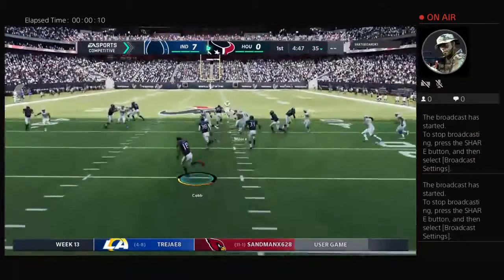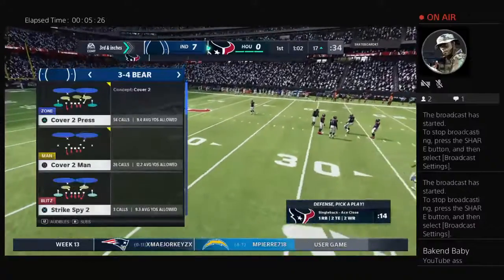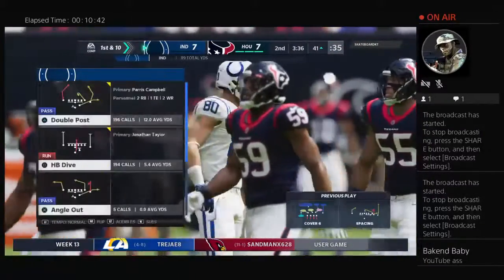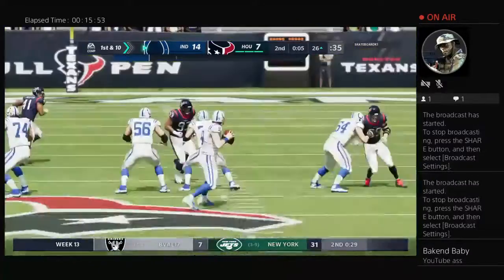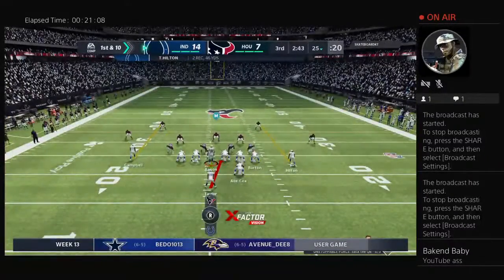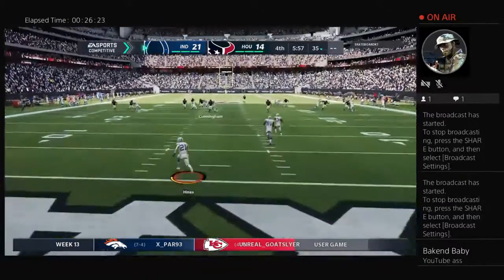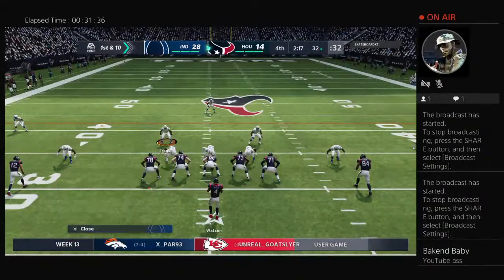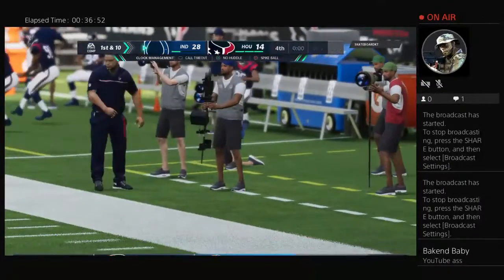King_dezo718's Live PS4 Broadcast